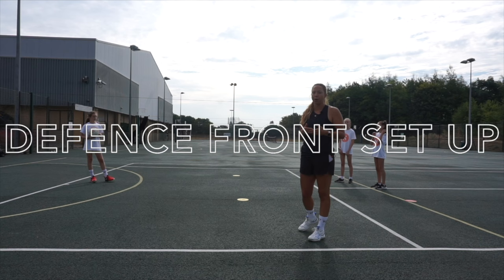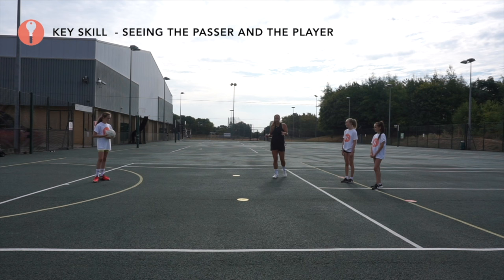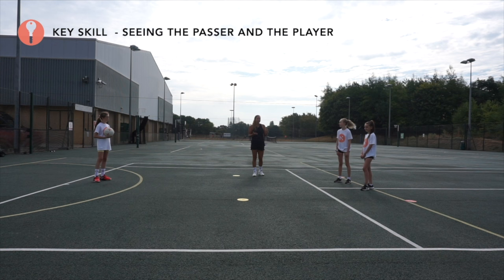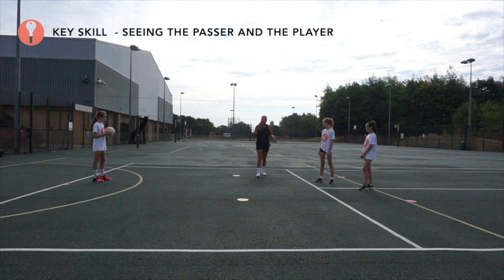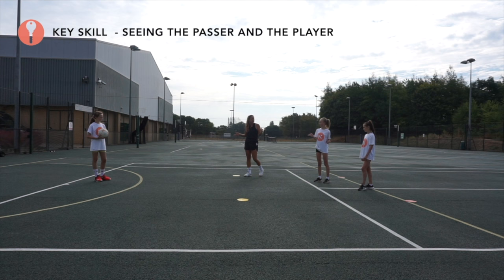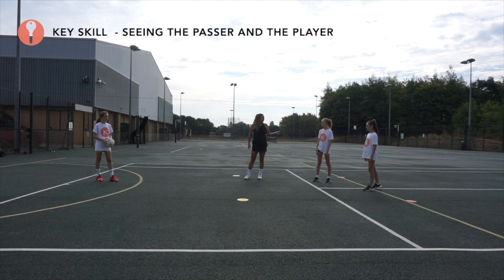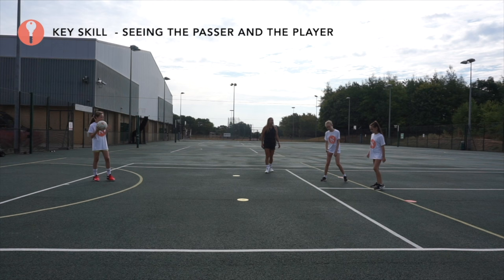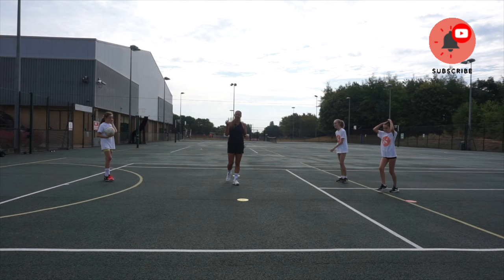COACHING DEFENCE // FRONT MARKING // NETBALL SESSION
Welcome to the Coaching Section on the NET Membership! A sneak preview of the contact our members have access to no matter where they are in the world.

This session looks at front set up on the attacker and driving hard onto the ball. Progressions encourage players to open up the angle after the player has changed direction and forcing the over pass.

The NET MEMBERSHIPS aims to support players and coaches reach the next level of the game with netball focused skill, strength and tactical sessions to follow along to at home!